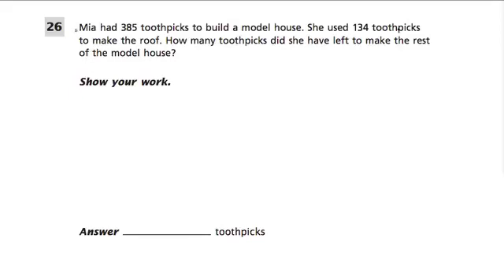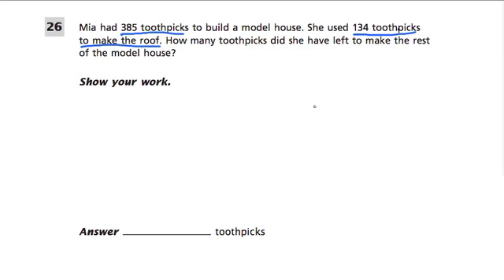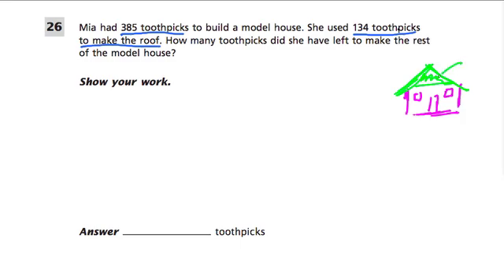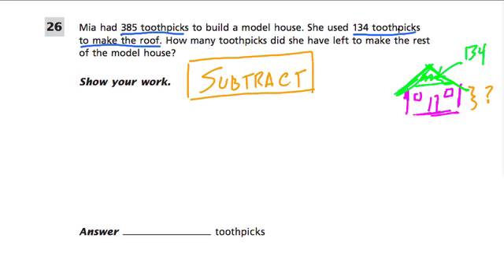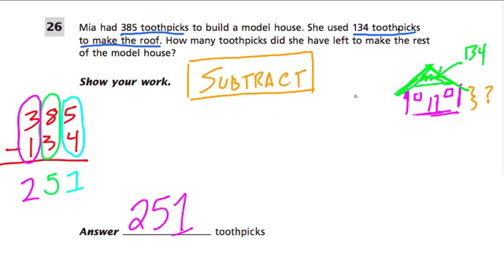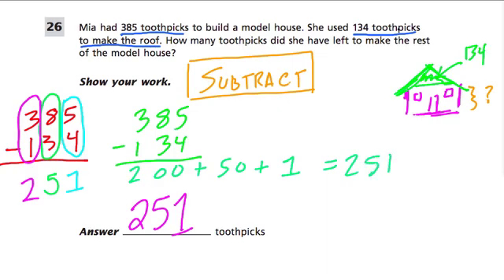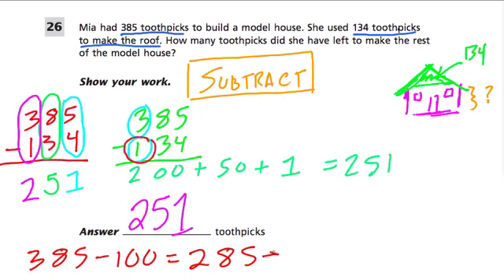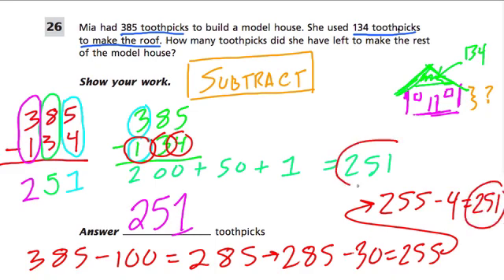Subtraction - Grade 3 Common Core Standards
In this question, we show several methods for subtracting